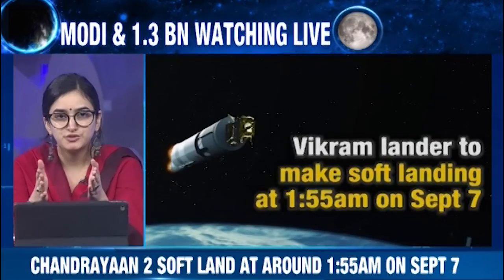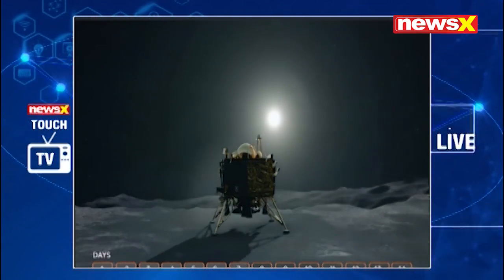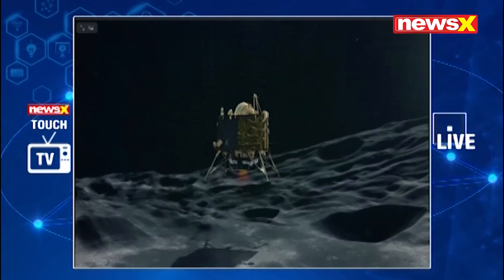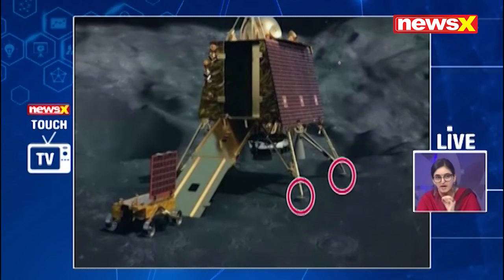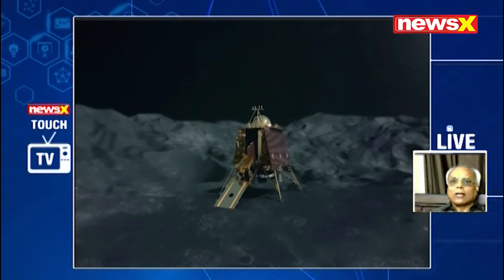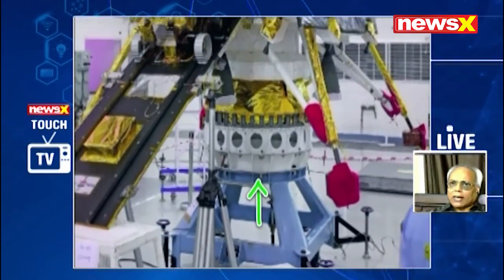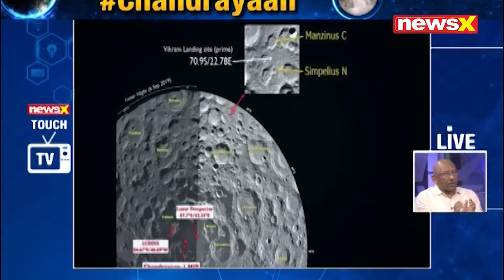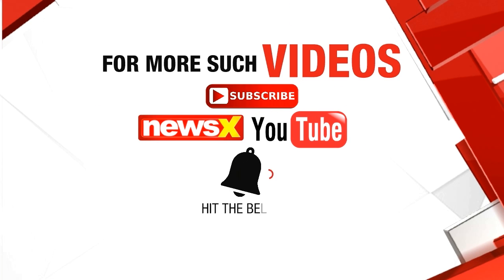Chandrayaan 2 soft landing explained; India's moon mission | NewsX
chandrayaan 2,
moon mission,
chandrayaan 2 moon mission,
chandrayaan 2 launch,
india's moon mission,
chandrayaan 2 news,
chandrayaan,
chandrayaan 2 live streaming,
india moon mission,
isro chandrayaan 2,
isro chandrayaan 2 launch,
isro moon mission,
chandrayaan-2,
chandrayaan 2 live mission,
chandrayaan 2 moon,
NewsX